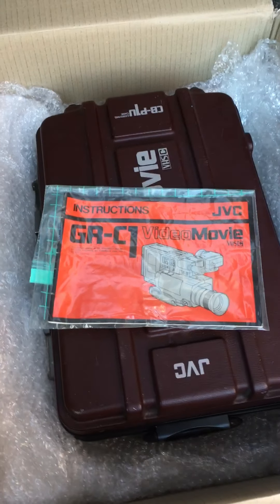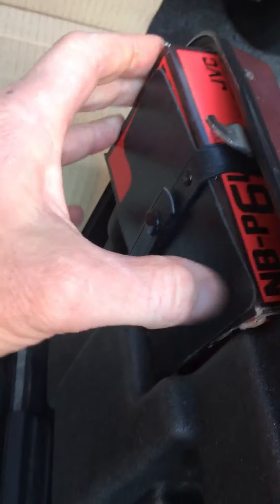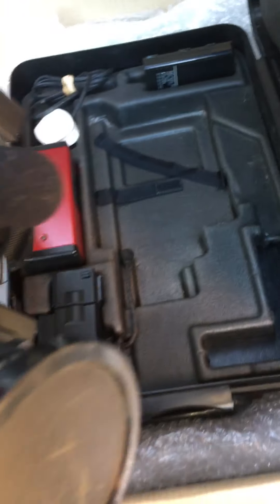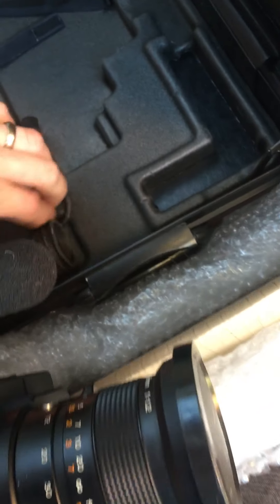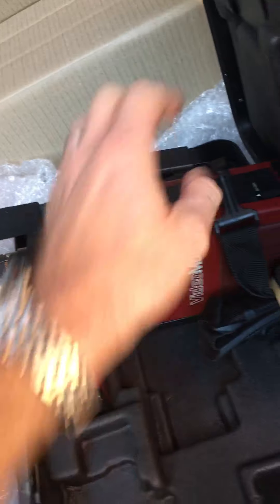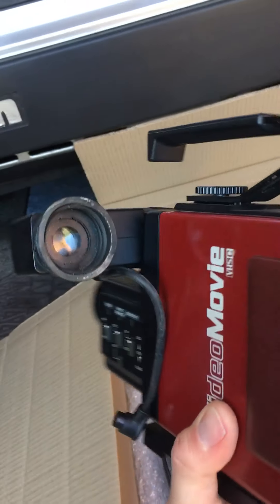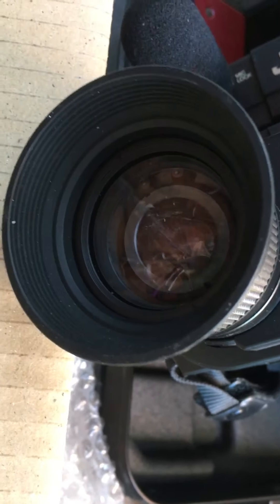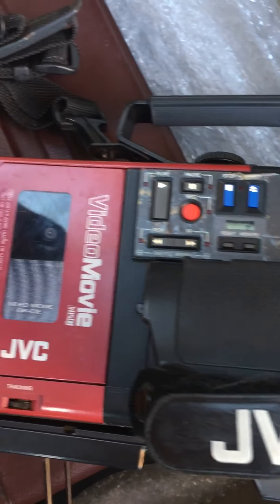DELorean project - bttf JVC Gr-C1E camcorder prop video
Here’s a video of the JVC camcorder  used in the bttf film. Just a look at one :)